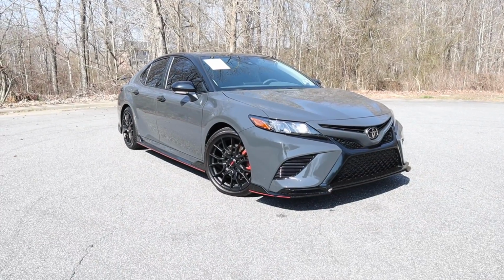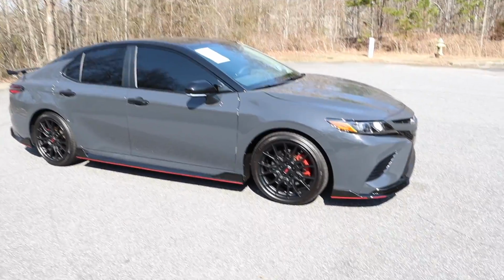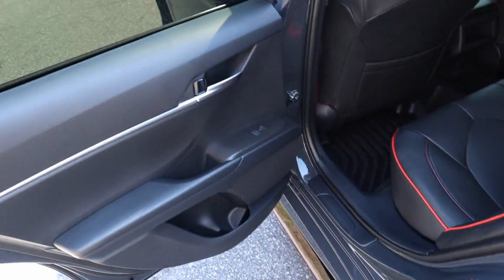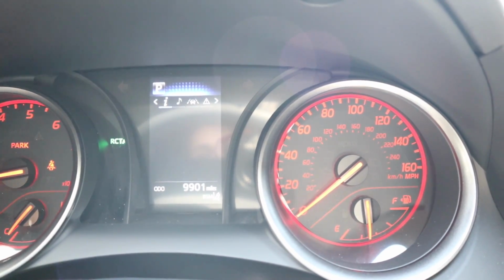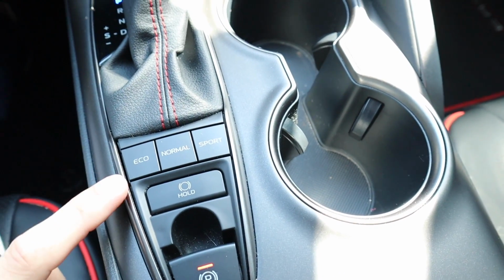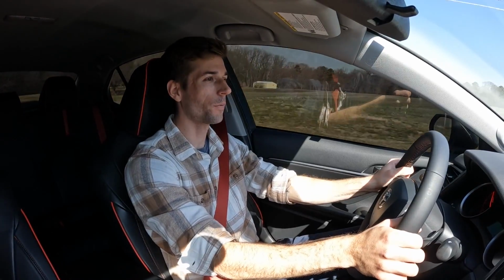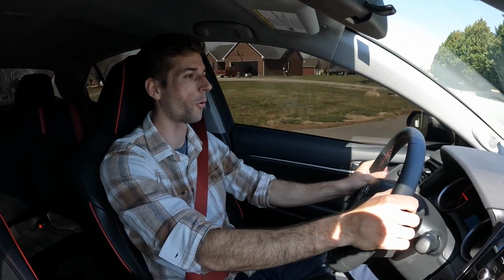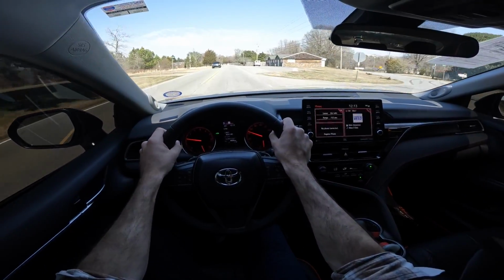2024 Toyota Camry TRD: Start Up, Exhaust, Test Drive, Walkaround, POV and Review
👋 In todays review we check out the latest generation for the 2024 Toyota Camry TRD!  This is one of the highest trim levels for this incredibly popular sedan!  The TRD version adds some goodies like the wheels, the suspension, all the red accents, TRD shifter and the exhaust!
The Toyota Camry in general is one of the best selling sedans of all time!  Toyota sells hundreds of thousand of Camrys because it is such an easy vehicle to own, incredibly reliable and also cost effective.  This brand new 2024 Toyota Camry is in the $30K range, which for today, I would consider on the "cheap" side.  The Toyota Camry doesn't have an overboard of technology, but it gives you what you need for a daily driver.
It also drives great!  Very smooth, even with the TRD suspension, quiet and something to drive everyday!
As far as it's practicality, it is interesting that the back seat doesn't fold down for this model, which would add even more practicality, but even so, the trunk is large and can fit a lot of items!
If you want a sedan that is going to cost almost nothing to maintain and keep on the road, and also want a sedan that will be reliable so you can drive it for years and even decades, a Toyota is the way to go!